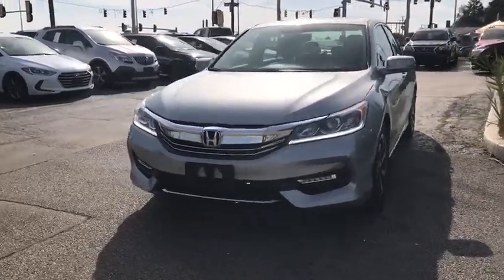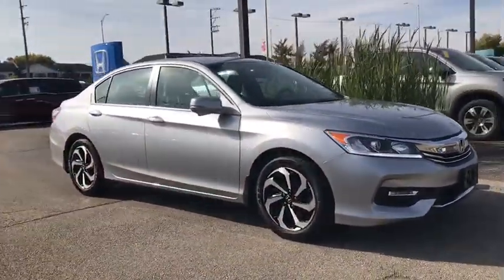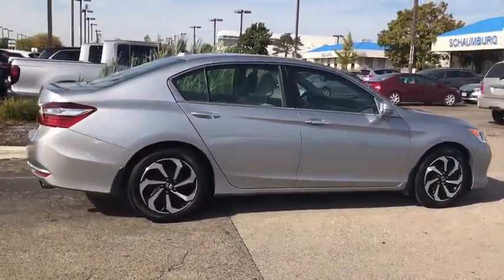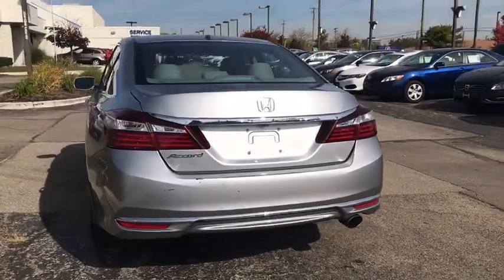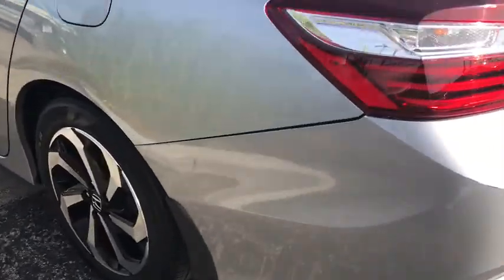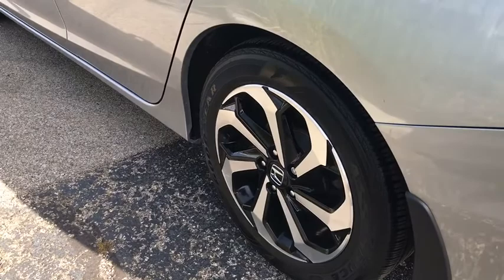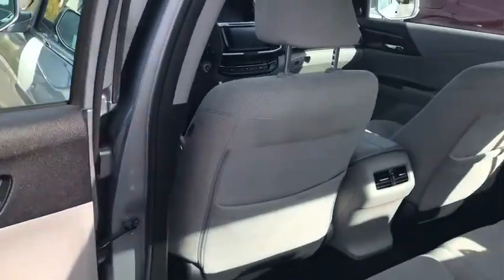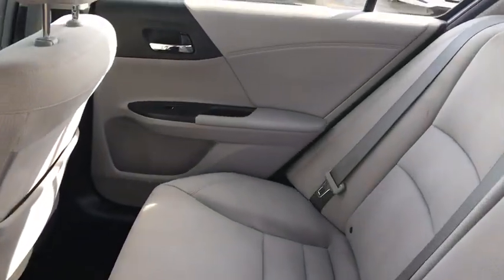2017 Honda Accord Schaumburg, Arlington Heights, Hoffman Estates, Des Plaines, Palatine, IL 92687A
Lunar Silver Metallic Used 2017 Honda Accord available in Schaumburg, Illinois at Schaumburg Honda. Servicing the Arlington Heights, Hoffman Estates, Des Plaines, Palatine, IL area.

Schaumburg Honda
750 E Golf Rd

Recent Arrival! CARFAX One-Owner. 2017 Honda Certified. FWD Accord EX Lunar Silver Metallic CVT Clean CARFAX. Gray w/Cloth Seat Trim.